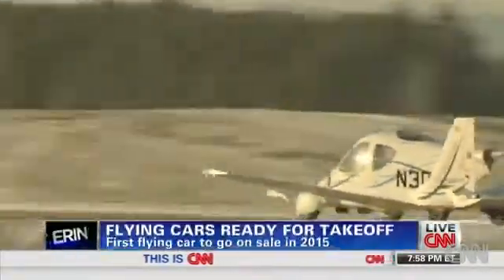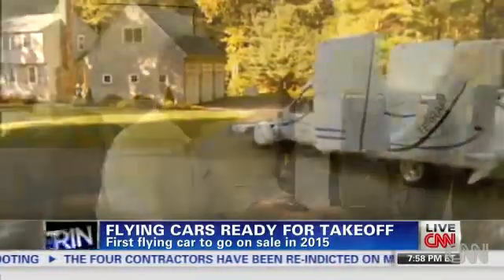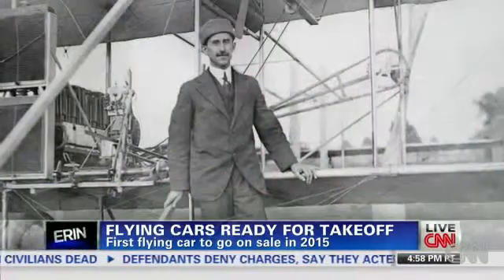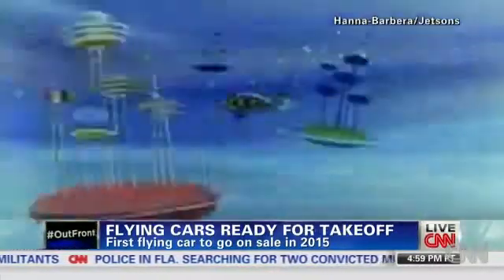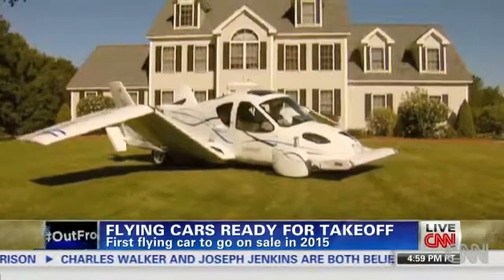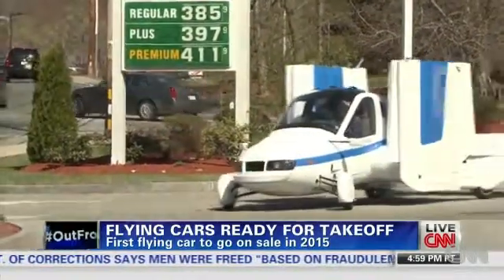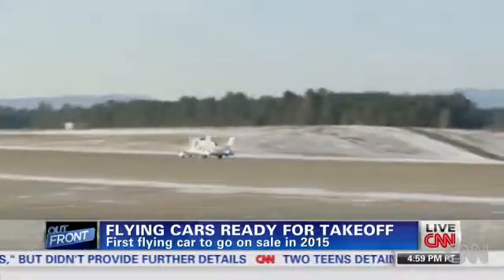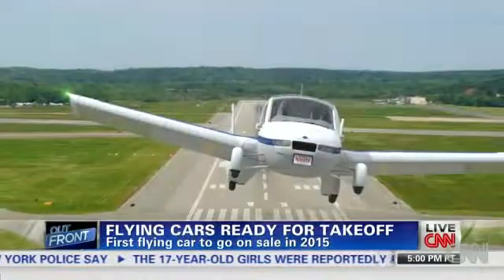First Ever flying car ready for sale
The Terrafugia Transition, which reaches on a ground speed of 240km/h but can reach 720km/h in the air, will go on sale for about $290,000 for local pilots with 20 hours flying experience,

The vehicle is a light aeroplane that is equipped to drive on the road.

"The Transition is the evolution of a lot of years of thinking and, you know, dreaming about things like this," Terrafugia's co-founder and chief executive Carl Dietrich said.

It's "a symbol of what we can accomplish", he said.

The flying car is currently being test driven and has attracted much attention.

"We had it at a gas station yesterday and people definitely stare," Mr Dietrich said.

"It's better than having a super sports car, because this one really does fly."